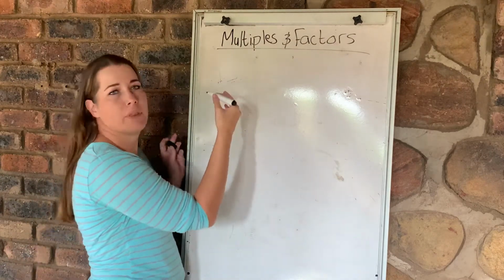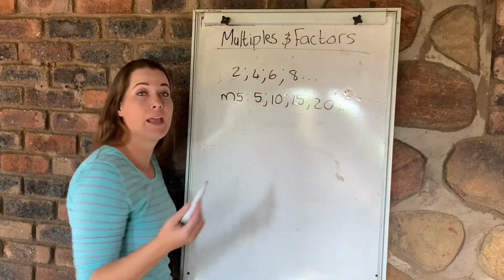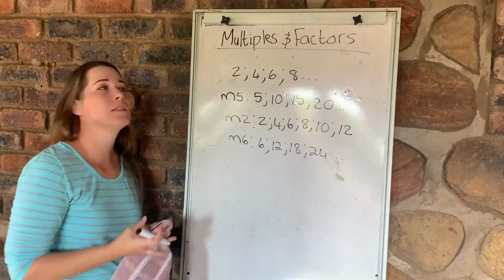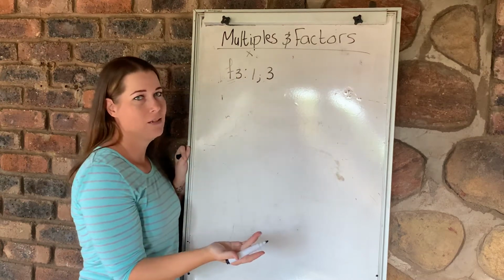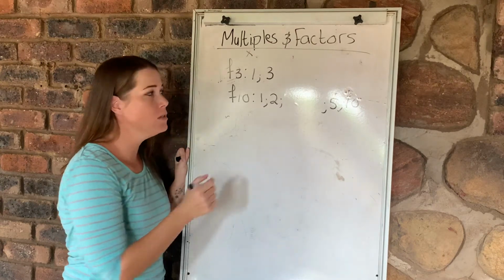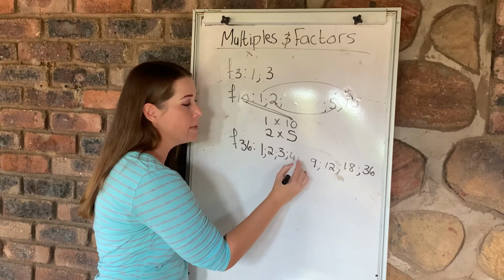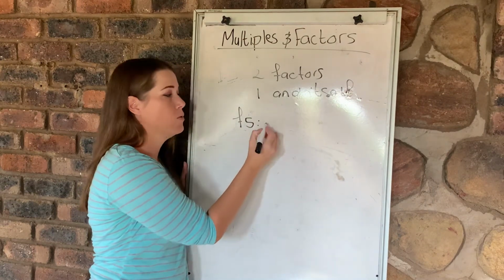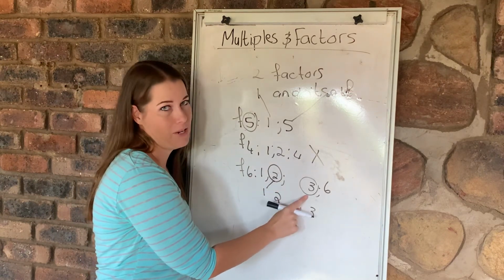Multiples and Factors